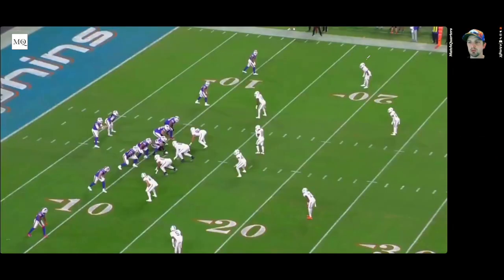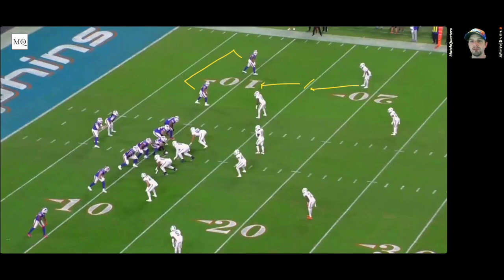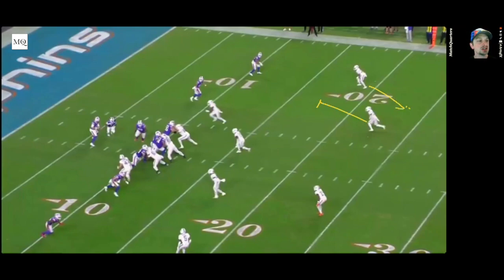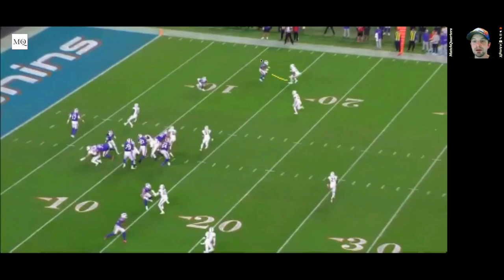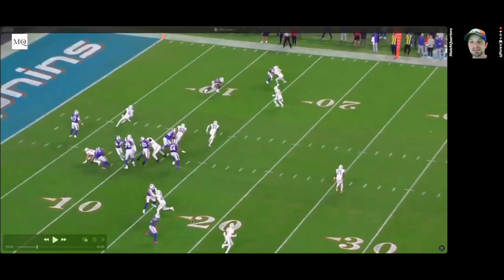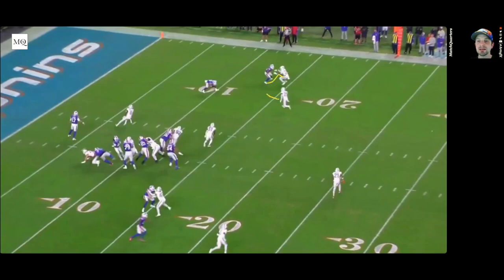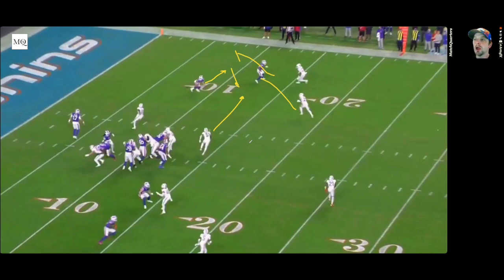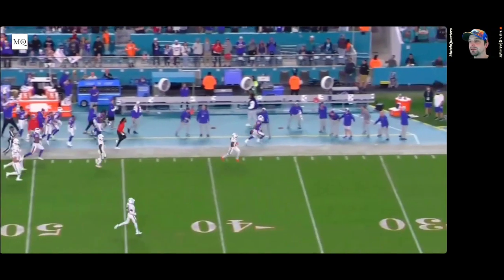Defending Perimeter Screens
Welcome to an ArtofX Show Mini.

We discuss a lesson learned from the Dolphins vs. Bills game and how to teach CBs when and where to attack a Bubble Screen.

In this episode, I talk about:
- The cardinal rule for CBs when defending screens
- How different coverages function versus perimeter screens (High-Low)
- See a premier screen as a run and using the natural gaps to create ‘fits’
- Understanding leverage to the ball and to your block
- When to dip-and-rip and when to butt-and-press
- How to translate this into a drill
- Examine a clip from the ‘23 Bills vs. Dolphins matchup

Listen in pod form...

...& all other major social platforms. Just search "MatchQuarters"

Come learn the ArtofX​​​.